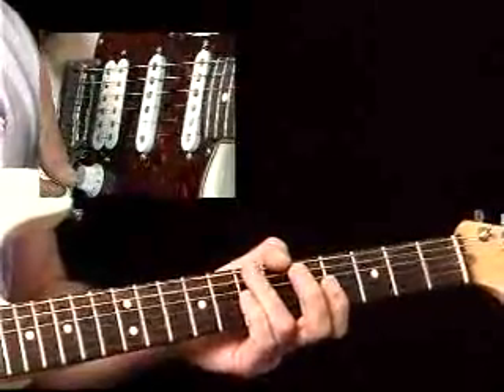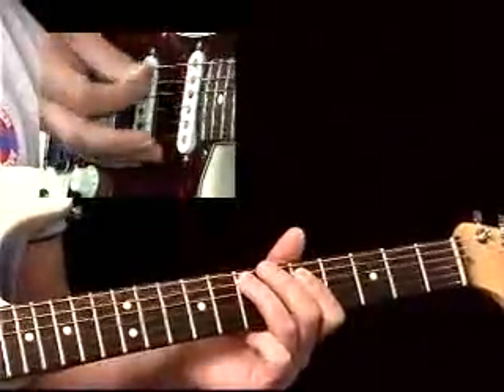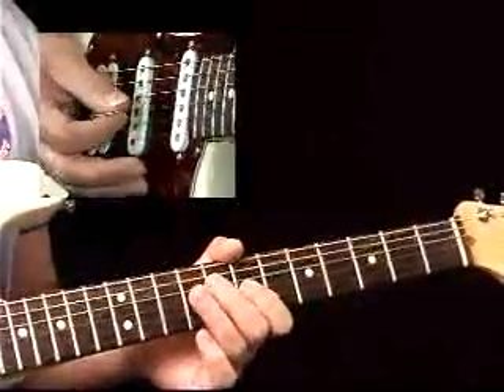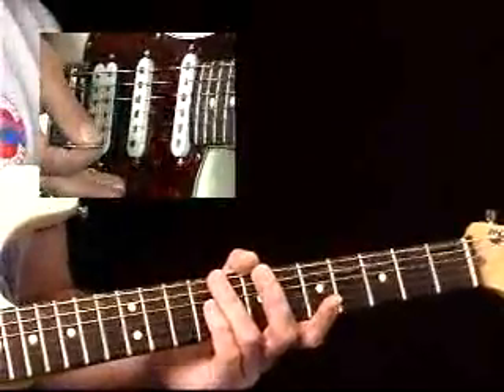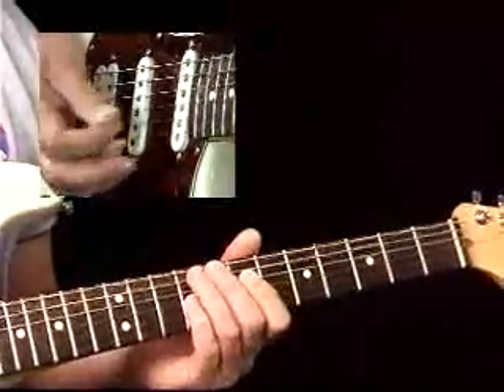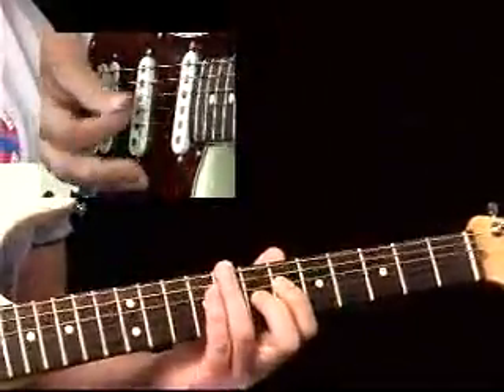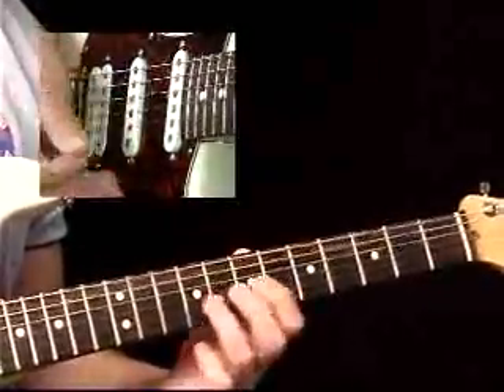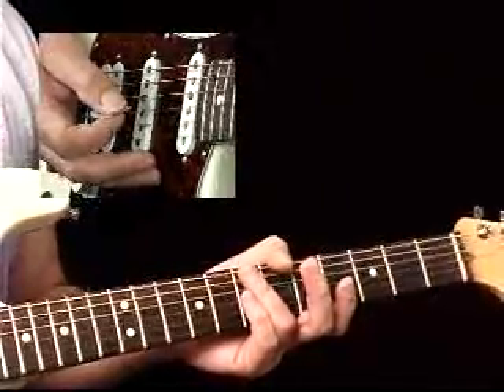Rhythm Guitar Lessons - Funk Pattern #2 - Rhythmology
Ask any instructor worth their salt and they'll tell you that students struggle more with rhythm than any other aspect of their playing. Ask a pro and they'll tell you that getting tons of studio work is all about rhythm chops. Ask any band looking to fill the guitar slot and they'll tell you it's the solid rhythm player they're interested in, not just the "lead guitar" pyrotechnician. In short, strong rhythm guitar skills "pay the bills" and clearly distinguishes the great players from the mediocre.

Presented by studio hot shot, Brad Carlton, the video guitar lessons in Rhythmology demonstrate essential techniques for spicing up your rhythm parts with bubble parts, keyboard voicings, hybrid picking, chord extensions, triple stops, fills and a bagful of other skills that will quickly advance your rhythm playing.

You'll play your way through the Rhythmology working with blues, rock, pop, jazz, funk, twang and fusion tracks structured around contemporary progressions and vamps.